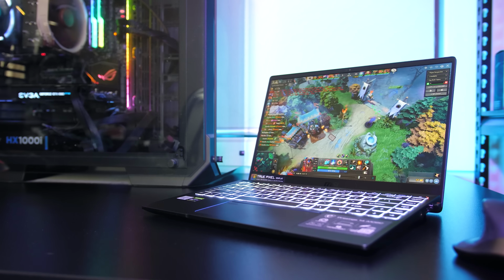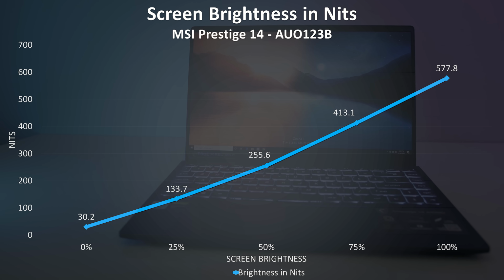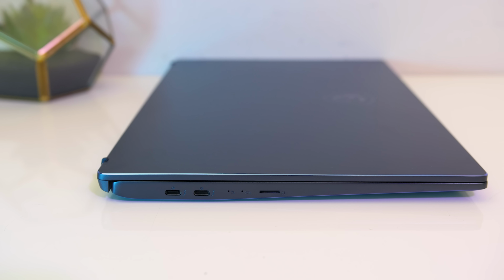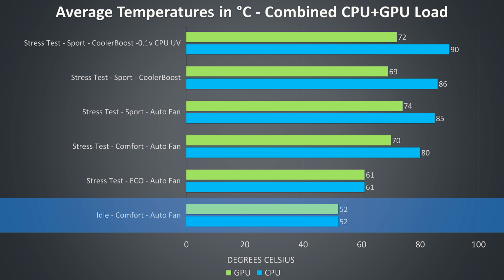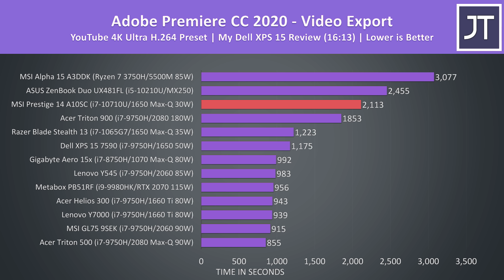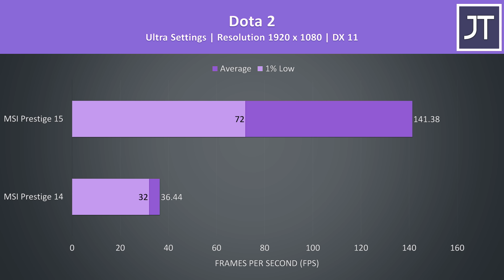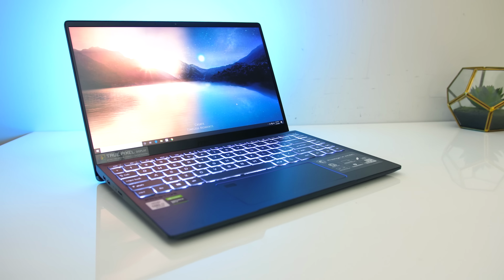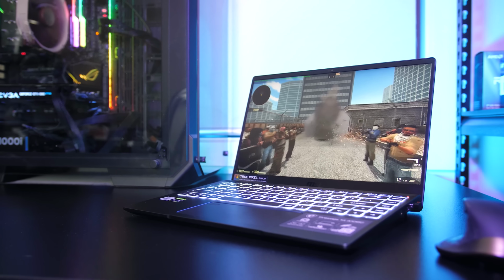MSI Prestige 14 Review - Thin and Light, but at What Cost?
The Prestige 14 is a thin and light laptop from MSI featuring Intel’s latest 10th gen CPUs, but there are some important things you need to know before considering it, let’s get into it in this detailed review.

*** Check US Prices at Amazon ***
i7-10710U + GTX 1650 Max-Q (as tested in this video)
i5-10210U + GTX 1650 Max-Q
i5-10210U + MX250

*** Check UK Prices at Amazon ***